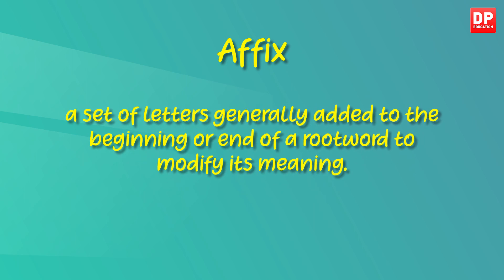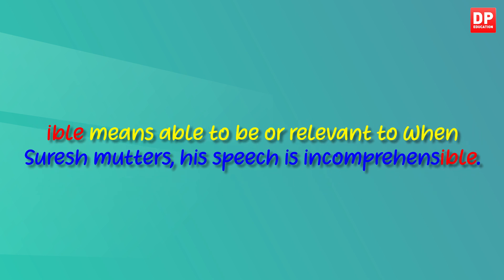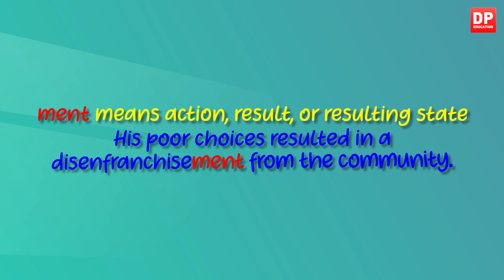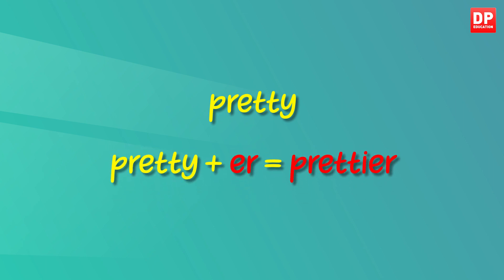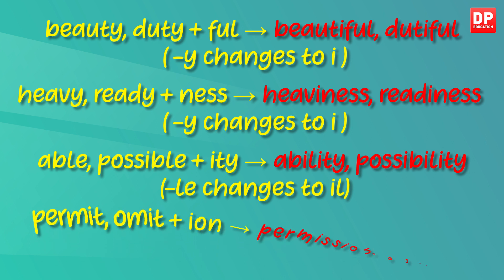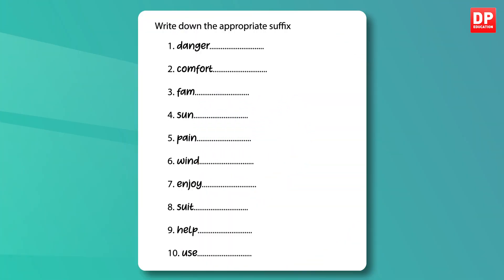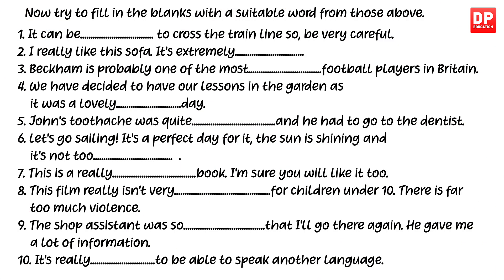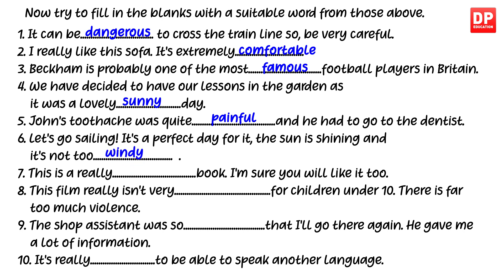Lesson 43 | Affixes - Suffixes (Page 57 Pupil’s Book) Grade 11